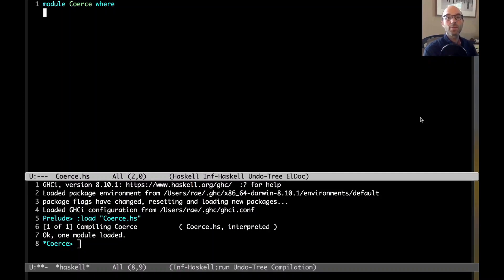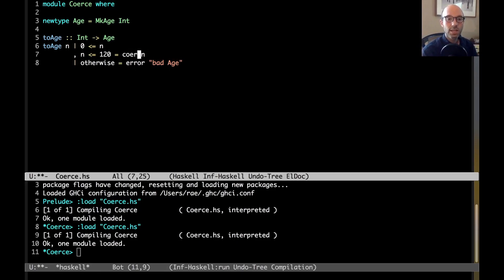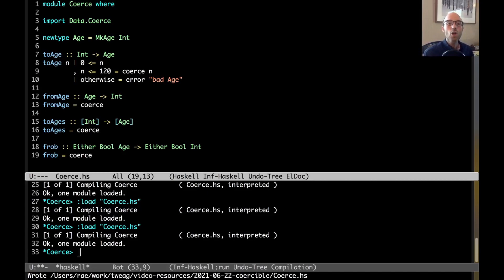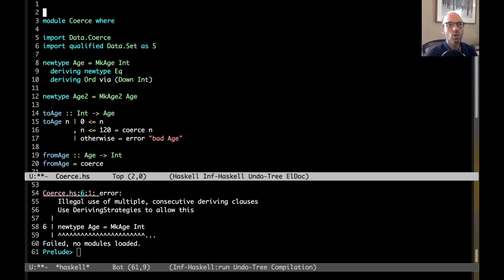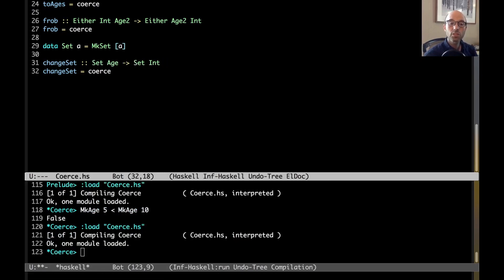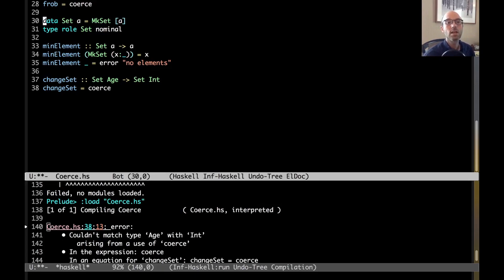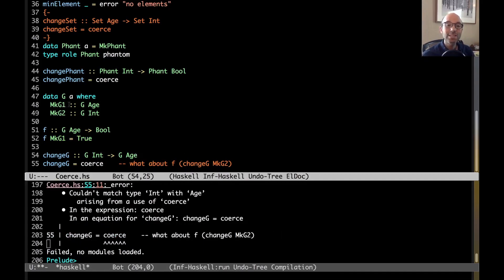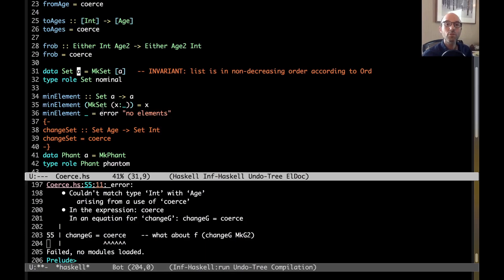@rae: Use Coercible for zero-cost abstractions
I explain Haskell's `Coercible` feature, and why we sometimes need role annotations to keep our code working correctly.